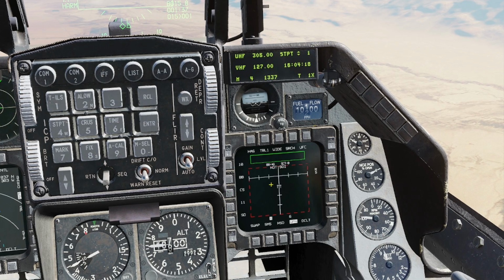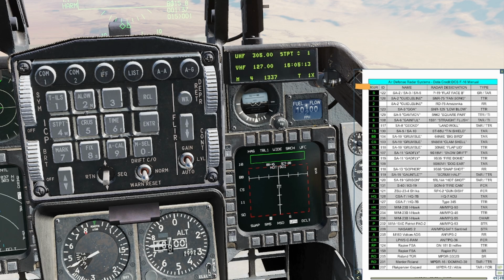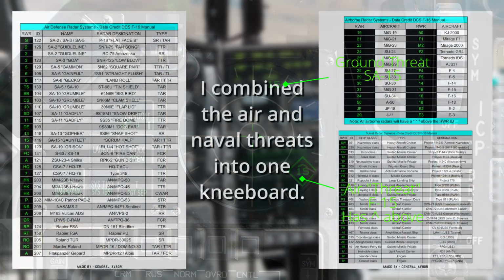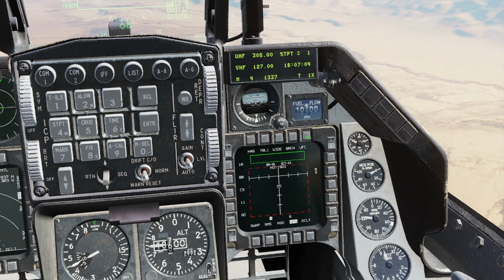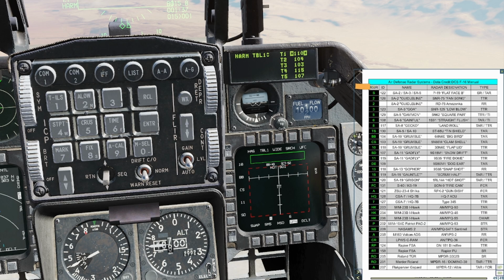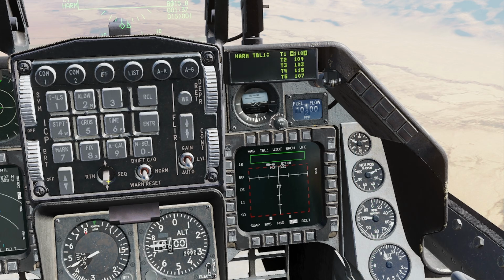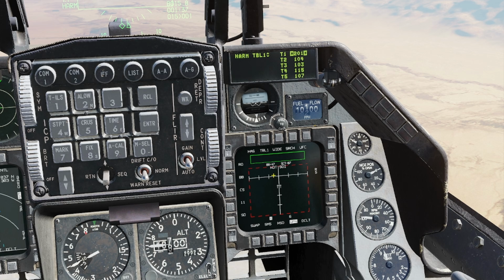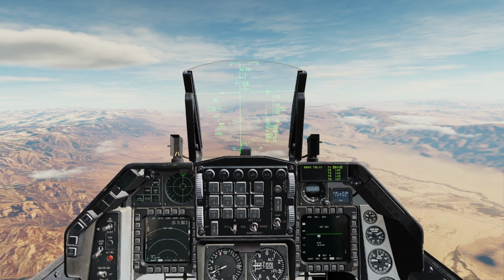DCS F 16 HARM Setup Tutorial | How to Enter ALIC Threat Codes + RWR Kneeboard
Learn how to properly set up your HARM Target Tables in the DCS F-16 Viper by entering ALIC (Aircraft Launcher Interface Computer) threat codes. In this quick and focused tutorial, I’ll walk you through the steps to manually program the correct radar threats for AGM-88 HARM targeting.

I’ll also introduce two downloadable kneeboards I compiled using data from the DCS F-16 Manual that you can use as an in-cockpit reference — listing ALIC codes alongside RWR return symbols and radar system names. Use it to quickly identify threats on your RWR or while setting up your target tables before flight.

🧠 What you’ll learn:

Where and how to input ALIC threat codes in the F-16

✅ Works for:

DCS World players flying the F-16C Viper

SEAD (Suppression of Enemy Air Defenses) pilots using AGM-88 HARMs

Pilots wanting more realism and efficiency when dealing with radar threats

🖥️ PC Specs (Updated):
AMD Ryzen 9 3950X 16 Core 3.49 GHz
128 GB Ram
EVGA GeForce RTX 2070 Super 8 GB